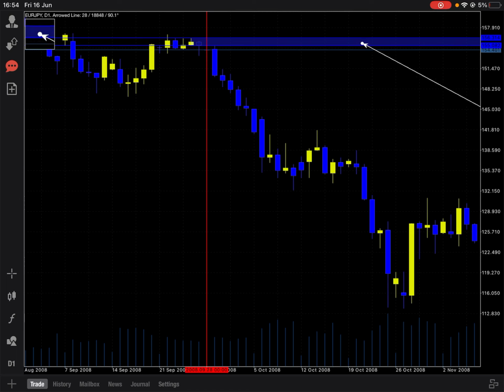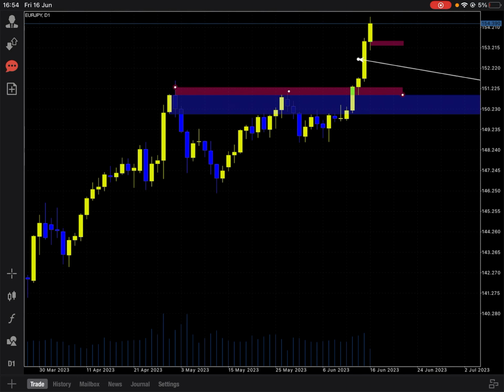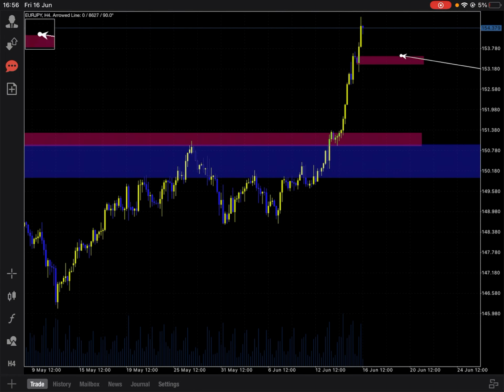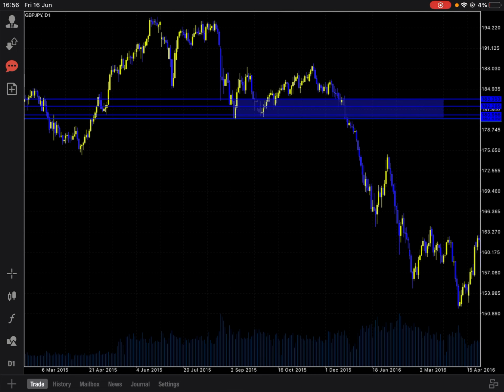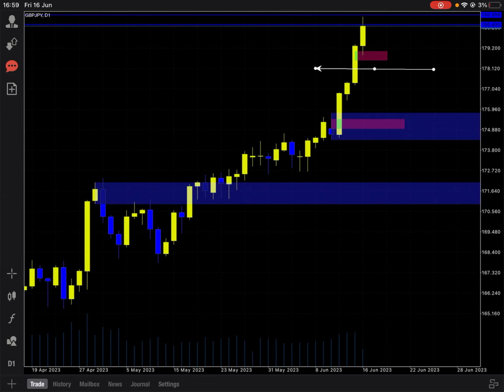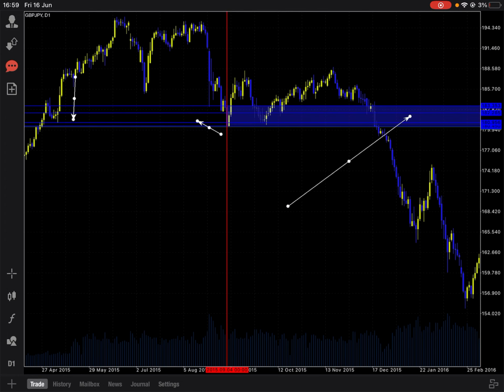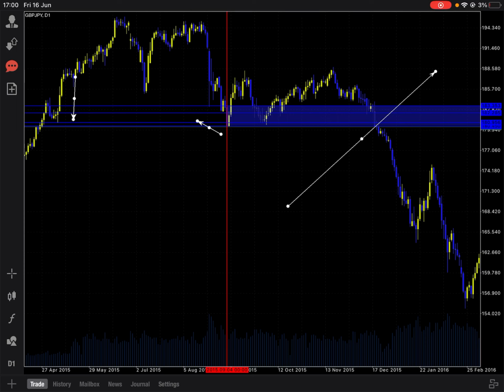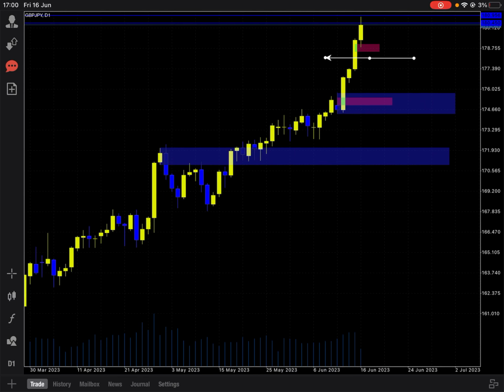currency pair analysis 62 part 2